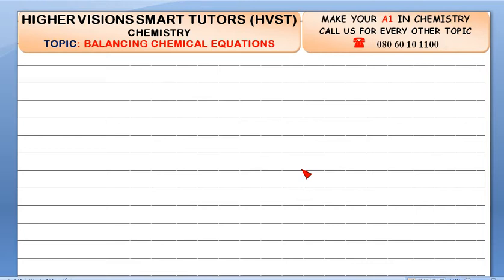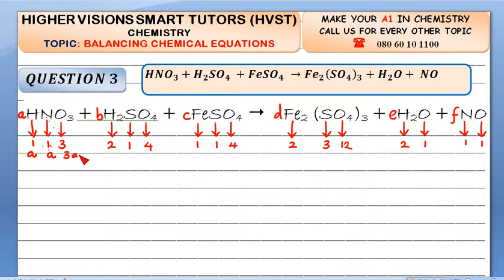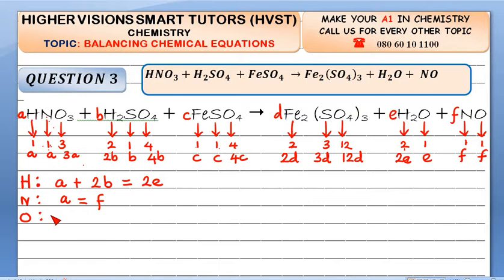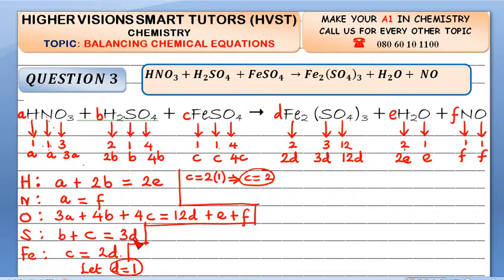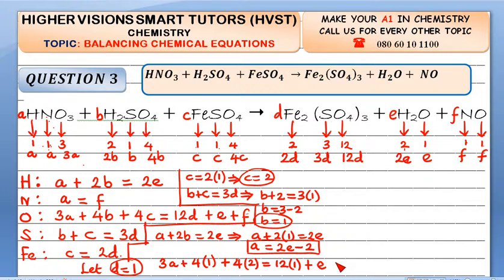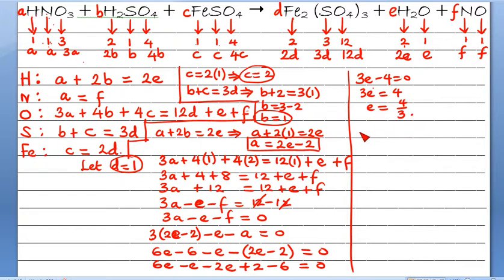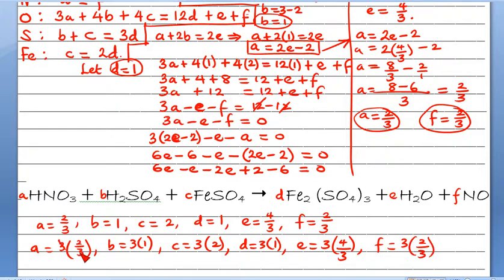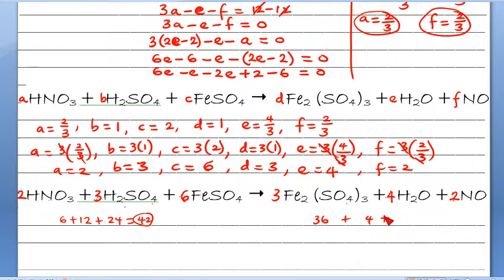BALANCING CHEMICAL EQUATIONS QUE 3 better